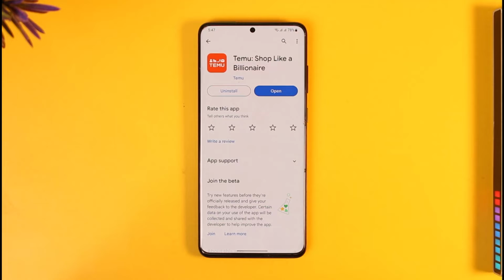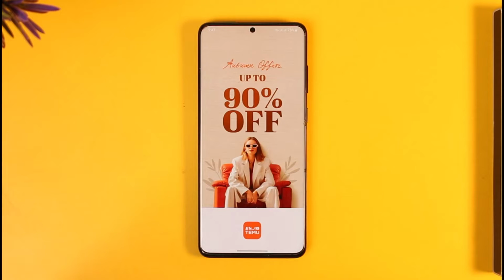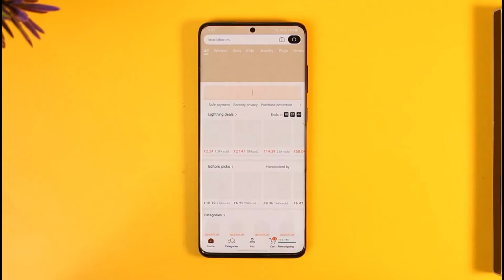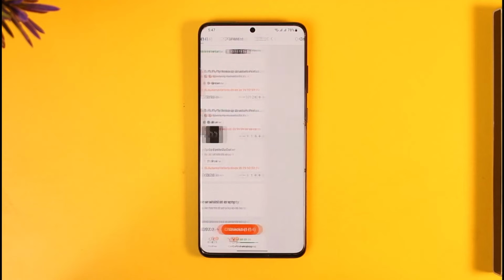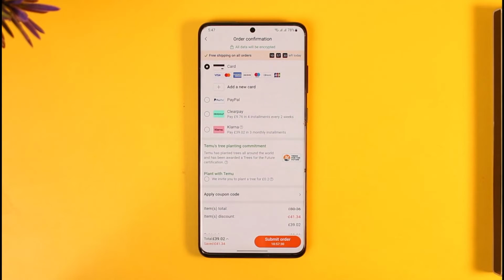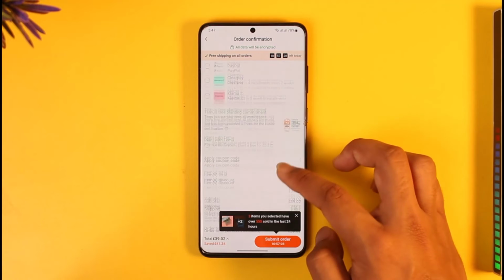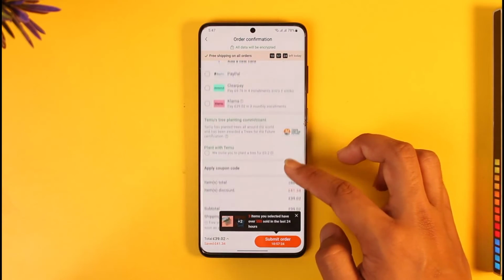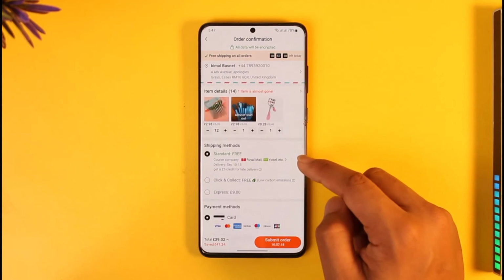How to Redeem Codes on Temu !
In this tutorial video, I will quickly guide you on how you can redeem codes on Temu. So, make sure to watch this video till the end. We try to be responsive to as many questions as possible.

► Chapters:
0:00 Introduction
0:10 Redeem Codes
0:48 Conclusion